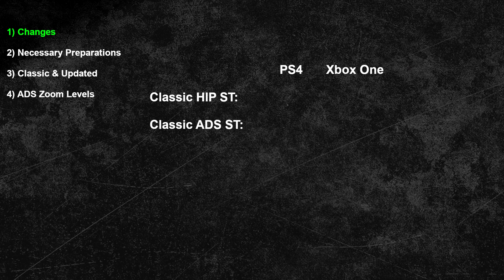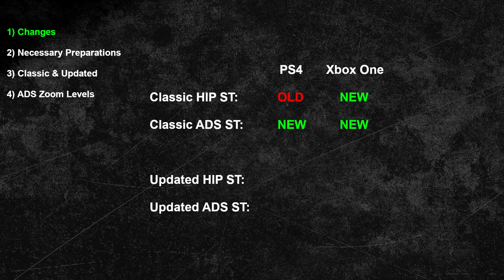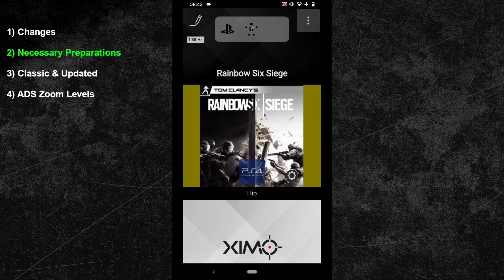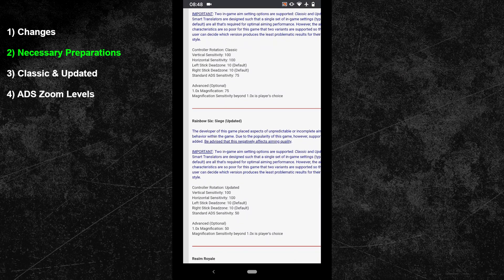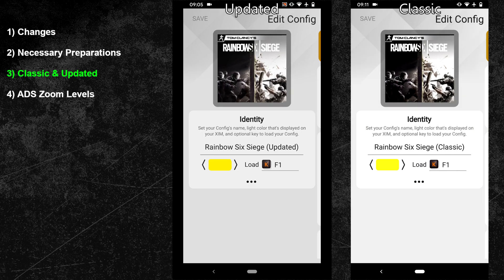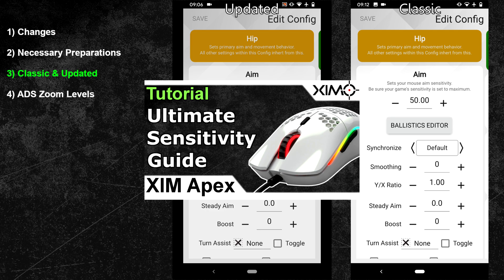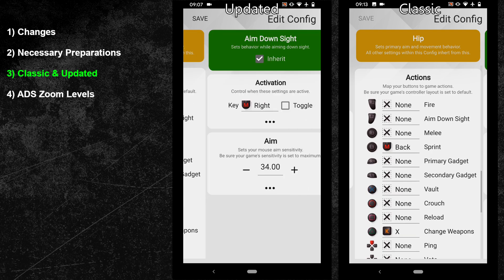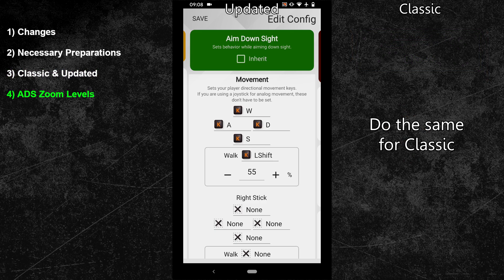XIM Apex - Competitive RB6 Config Tutorial For Updated & Classic